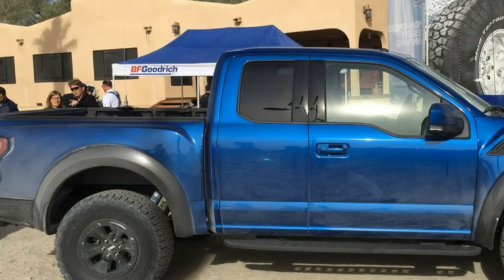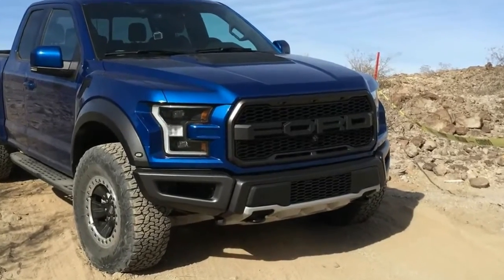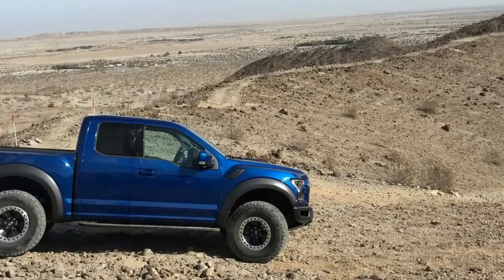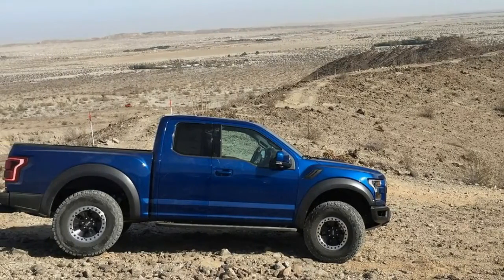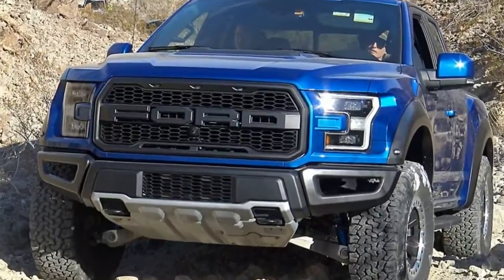OMG 2017 Ford Raptor Heavy Truck that can crowl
It's as if the Ford F-150 Raptor was born among the scrub and dust and cactus, emerging from the Anza-Borrego sand and shattering our expectations. Back in 2010, our review of the first Raptor confirmed what we all know now: hauling ass through the desert in a stock pickup is the greatest thing you can do with your clothes on. We're back in that same desert, east of San Diego, to see if the 2017 Ford F-150 Raptor can recapture the magic.

SPESIFICATION :
Engine  :  Turbo 3.5L V6
Power  :  450 HP / 510 LB-FT
Transmission  :  10-Speed Automatic
Drivetrain  :  Four-Wheel Drive
Curb Weight  :  5,518 LBS
Seating  :  5
Base Price  :  $49,520
Best Deal Price  :  $23,629